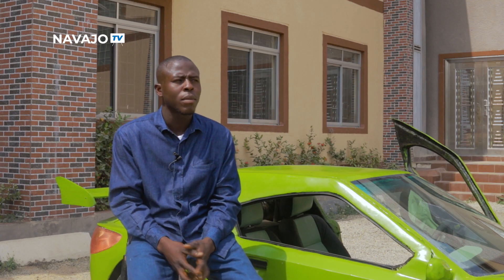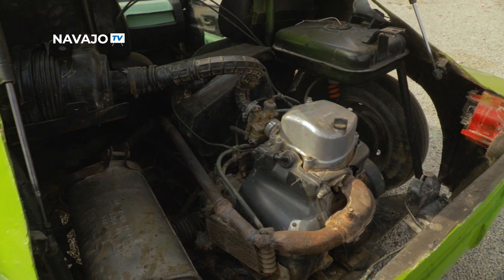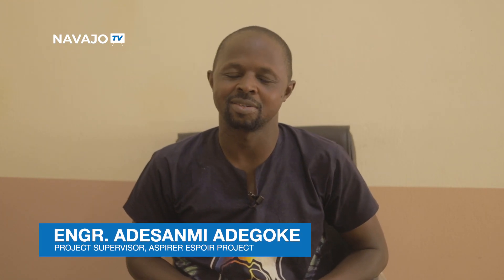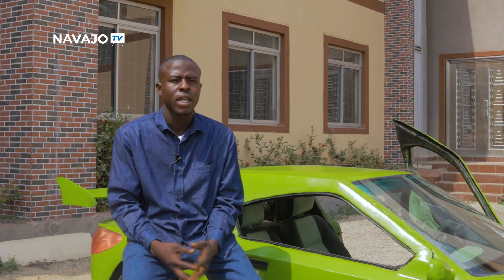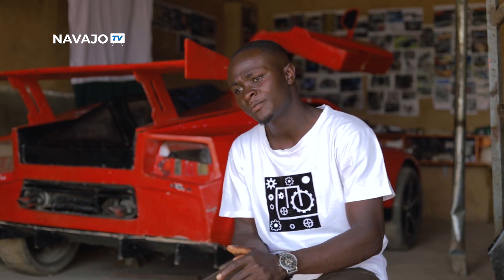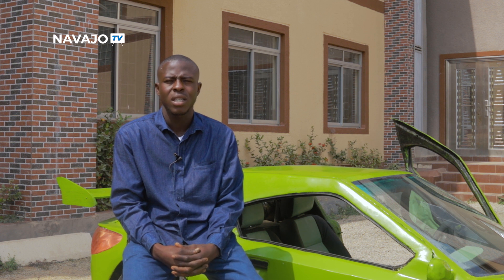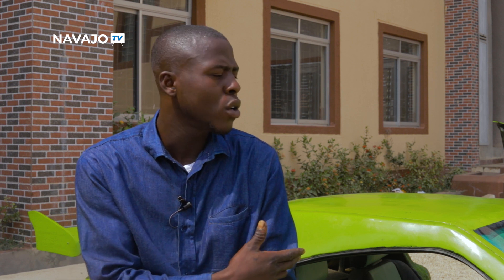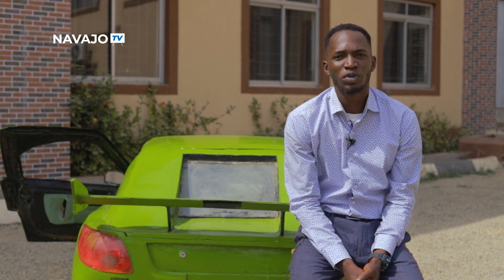Mechanical Engineering Students of University of Jos produce a car | Interview & Feature story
a highlight of the story of a team of 7 engineering students of the University of Jos that built a sport car for their final year project.
The mechanical engineering students are
1. ALLISON WISDOM IKENNA
2. KYONEV AUSTIN A.
3. NIMZING JOHNSON
4. MORGAN DAN MANGAI
5. DURU CYNTHIA CHINONSO
6. JAMO JEREMIAH JAMES
7. OKE OLAOSEBIKAN BLESSING

Filmed by Andy Chantu for navajo Multimedia